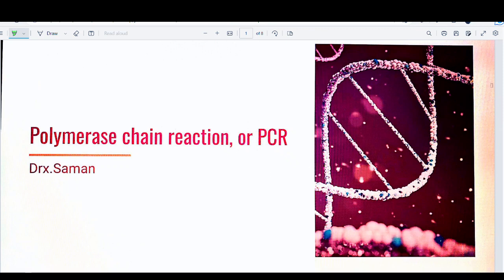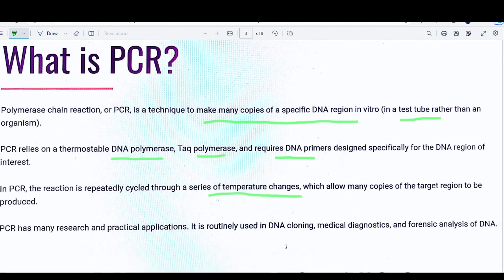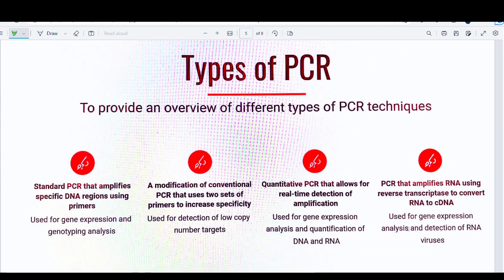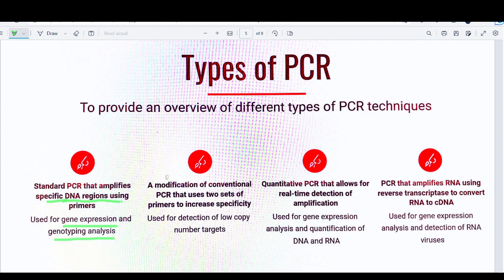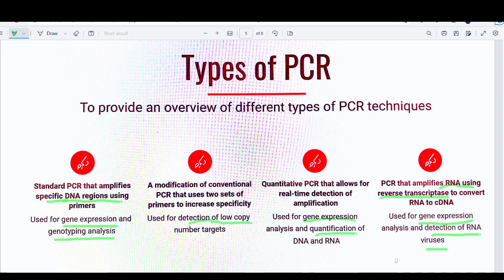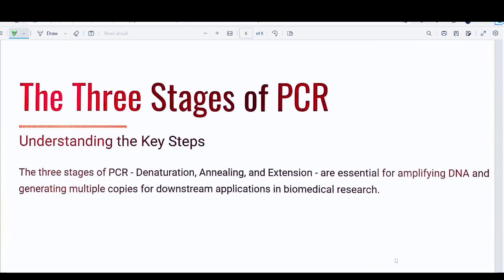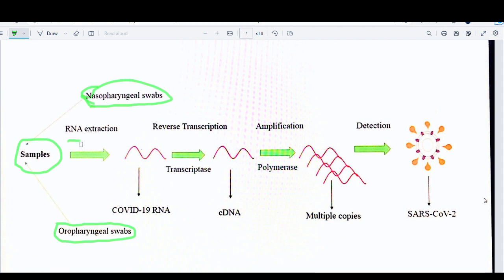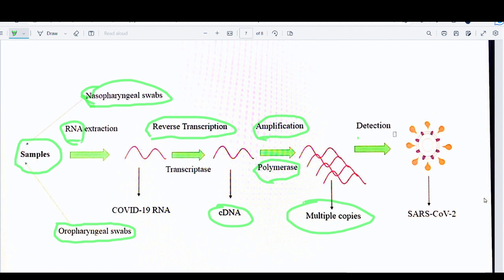PCR Technique, polymerise chain Reaction,covid19 test, DNA and RNA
Polymerase chain reaction, or PCR, is a technique to make many copies of a specific DNA region in vitro (in a test tube rather than an organism).
PCR relies on a thermostable DNA polymerase, Taq polymerase, and requires DNA primers designed specifically for the DNA region of interest.
In PCR, the reaction is repeatedly cycled through a series of temperature changes, which allow many copies of the target region to be produced.
PCR has many research and practical applications. It is routinely used in DNA cloning, medical diagnostics, and forensic analysis of DNA.